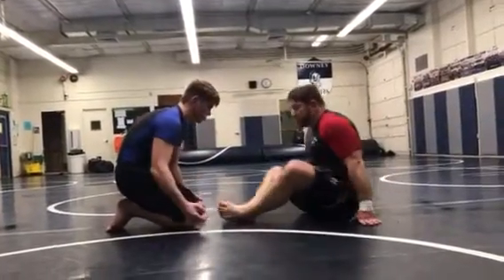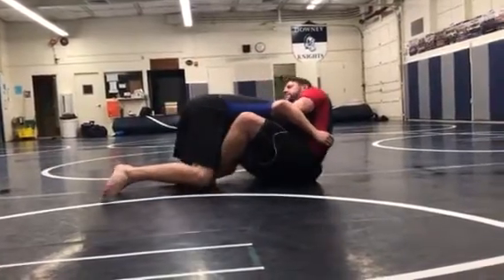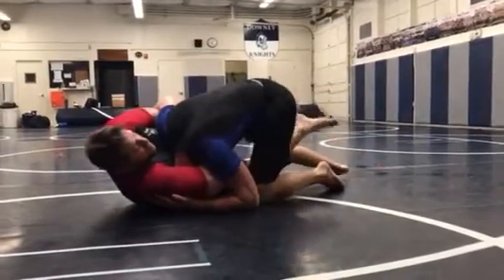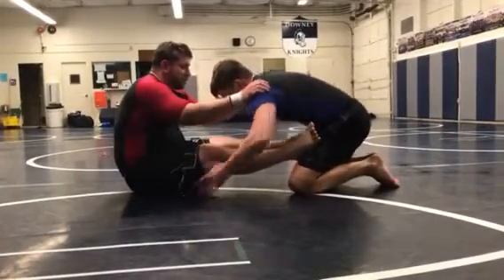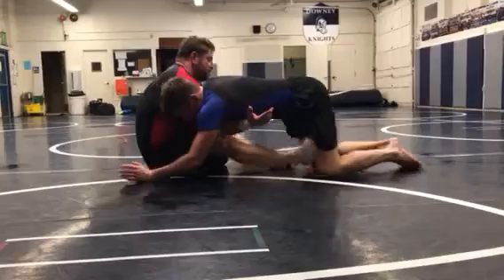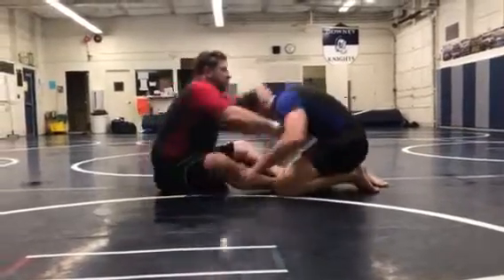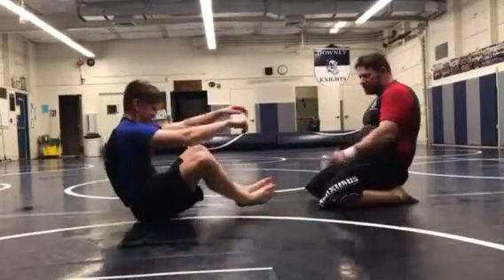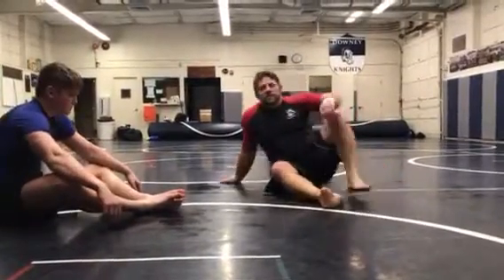MGC #464 Butterfly Guard to Guillotine Choke